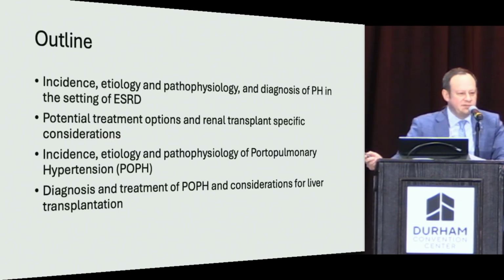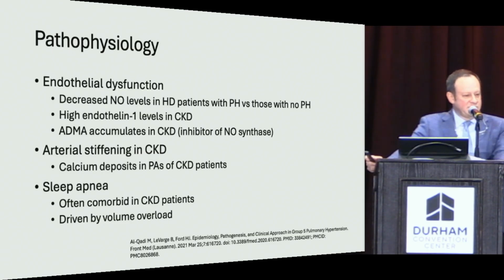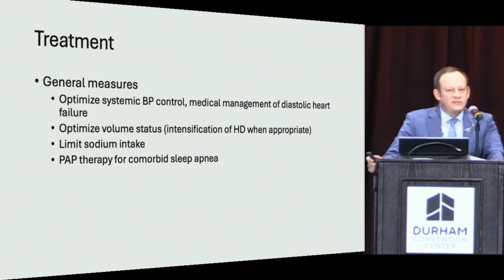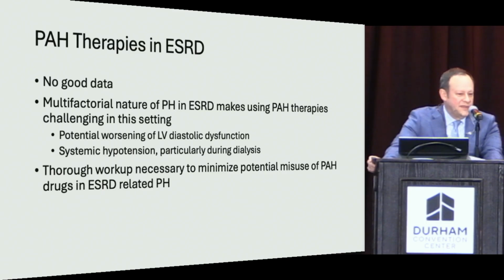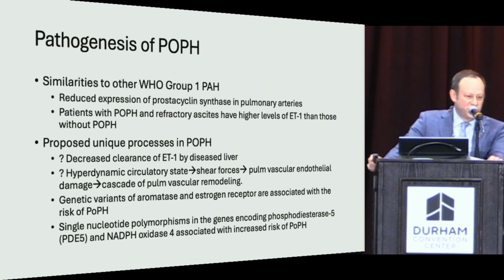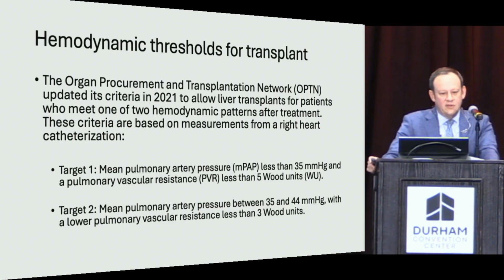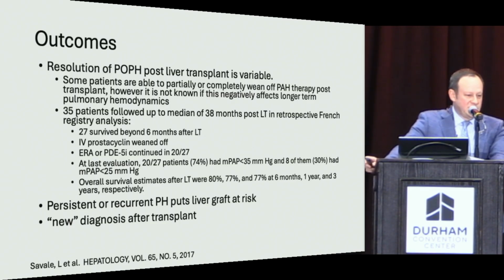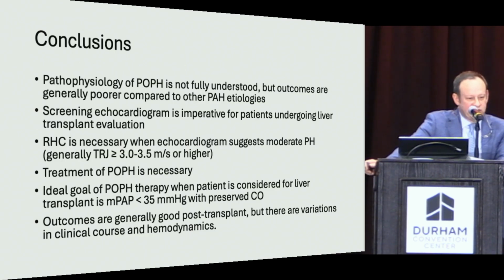Evaluating PH in Renal and Hepatic Transplant Candidates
H. James Ford, MD